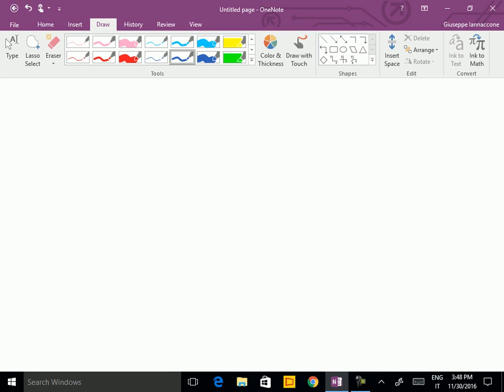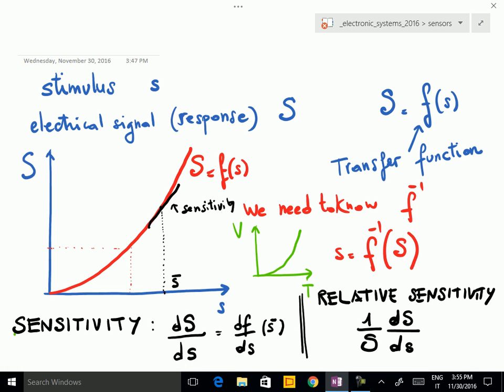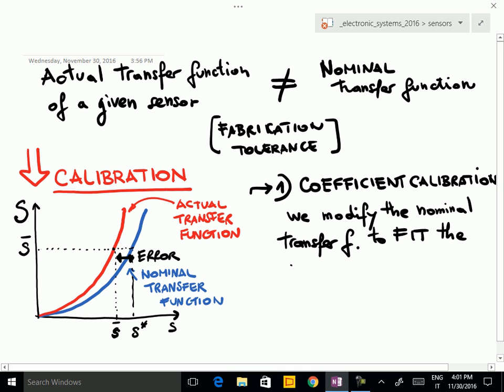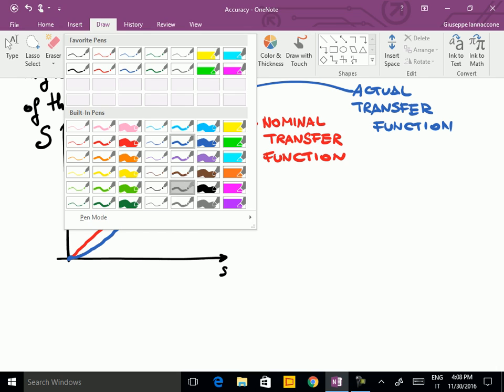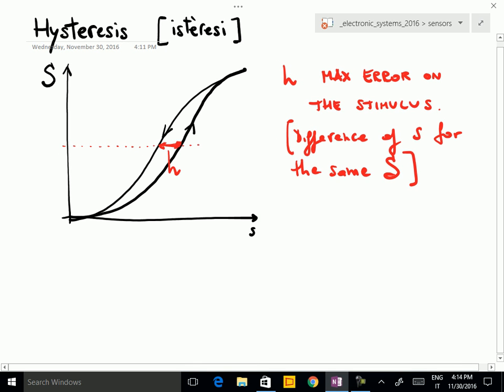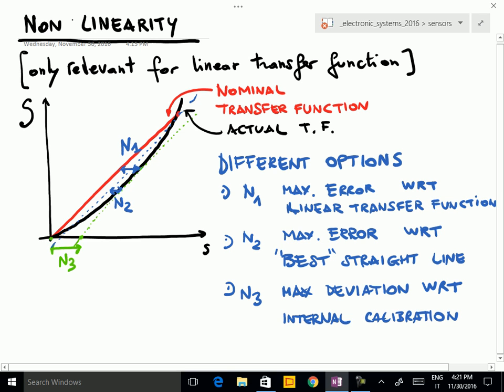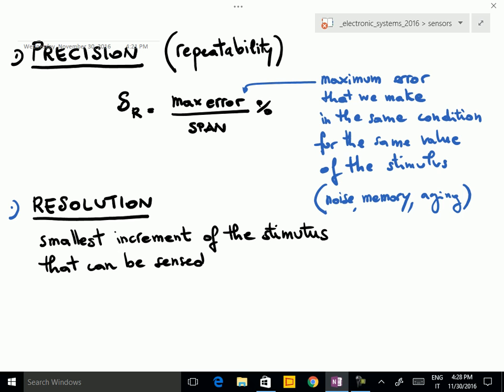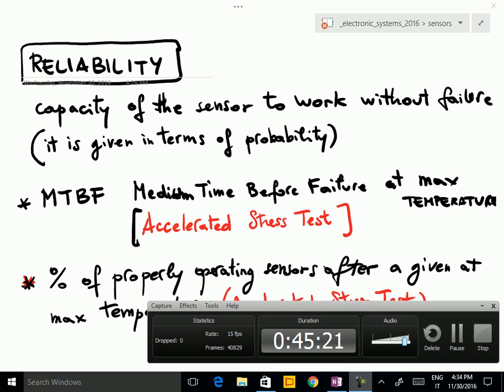Electronic Systems 2016: Introduction to sensors (2 of 2) - noisy